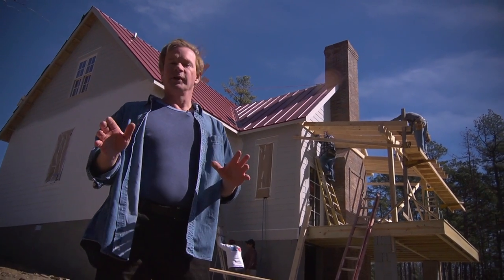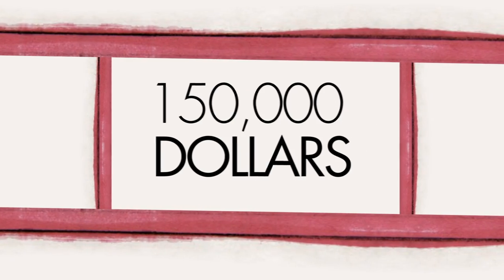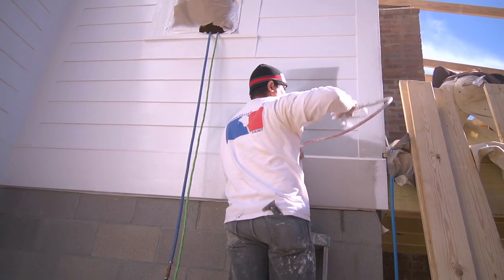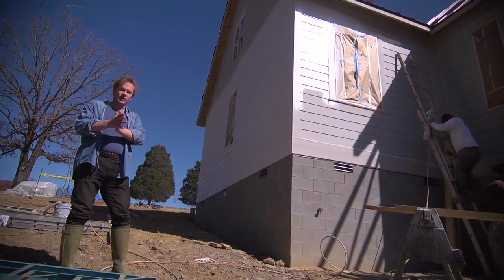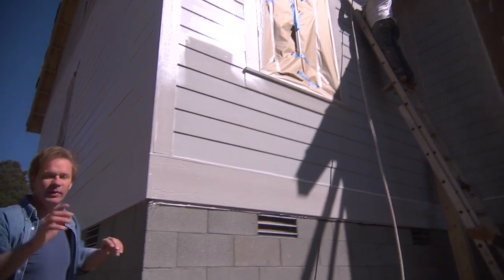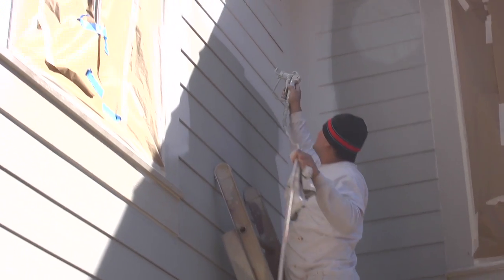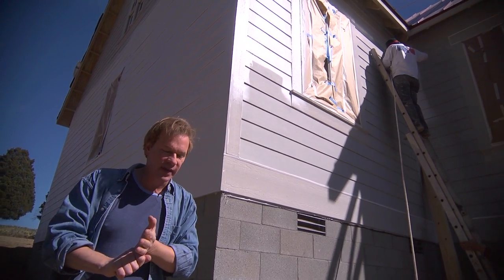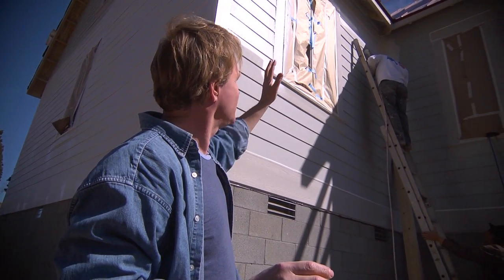Prime Exterior | Day 73 | The Garden Home Challenge With P. Allen Smith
As the great weather continues, the house enters the next key phase: exterior paint. Watch as Allen shares his method on how to paint a house the eco-friendly and farmhouse chic way.